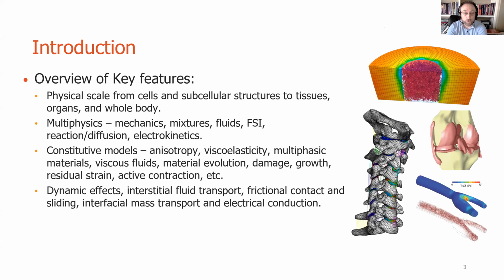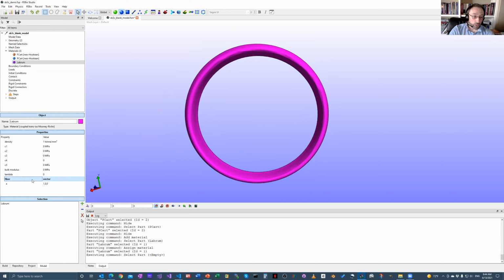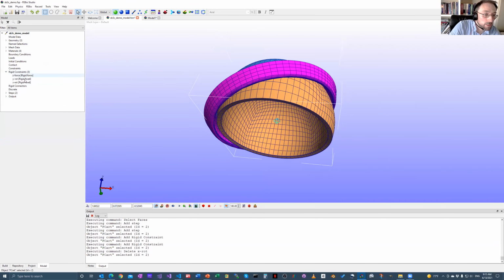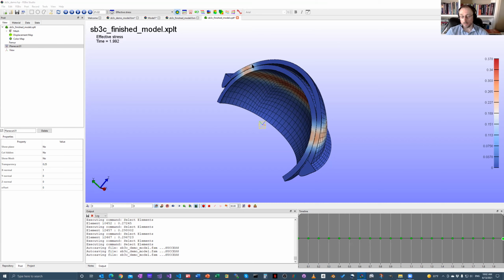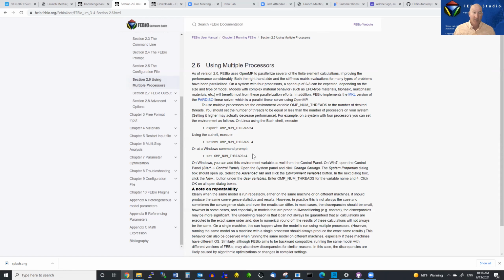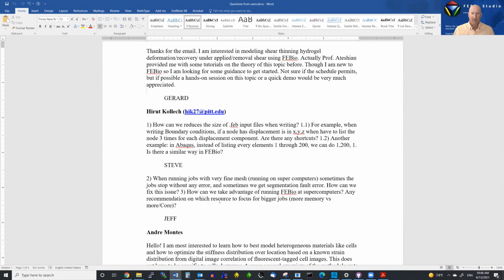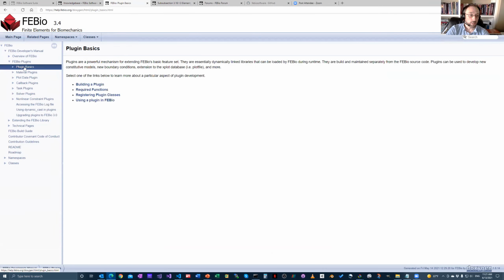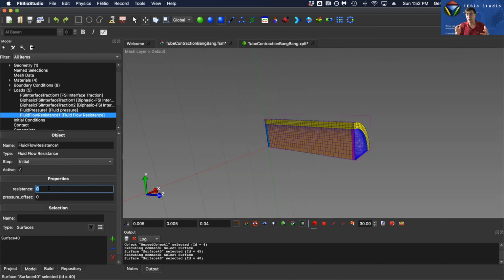FEBio Workshop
SB3C 2021 Pre-Conference Simulation Workshop - FEBio